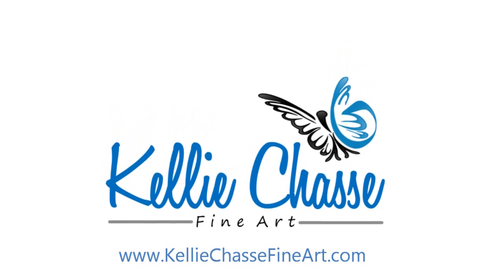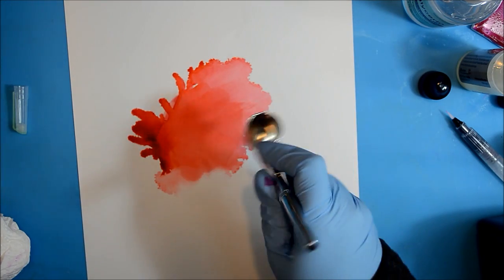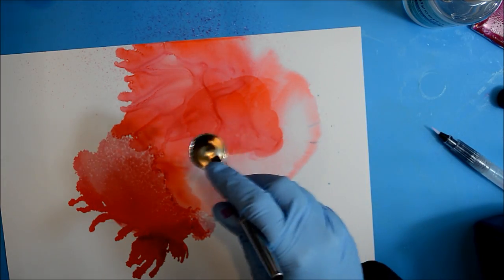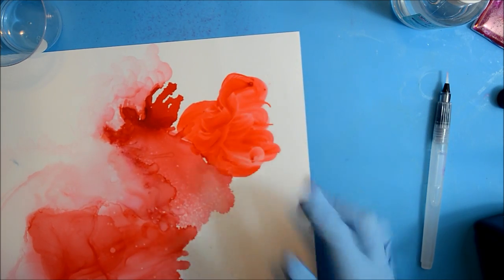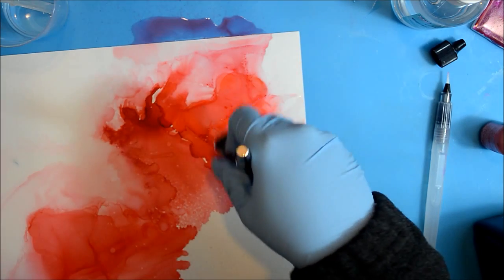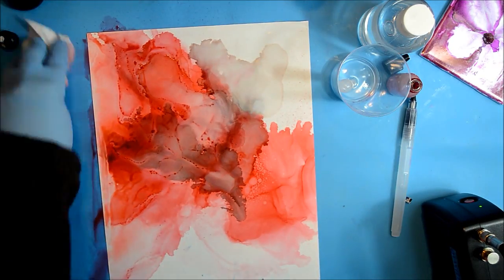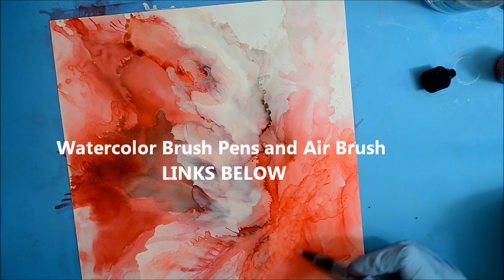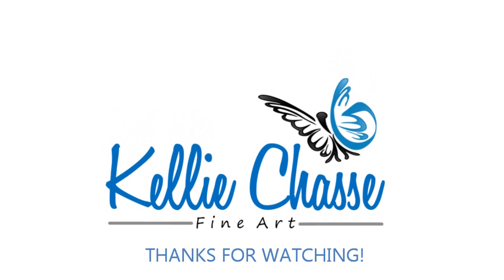Alcohol Ink Blending Solution vs. Alcohol vs. Home Made Solution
Alcohol Ink Blending solutions vs homemade ✅Sign up for my email newsletter, art sales, new classes, and LIVE painting sessions and more

Update: Recently heard Tim Holtz from Ranger Inks explain that blending solution has a little bit of resin in it which will help "Seal" the inks (especially ones with additives or minerals so they won't brush off) and gives it more of shine once it's dry compared to 91% alcohol.

❤️ Mini Air Brush
❤️ Yupo Paper
❤️ Pinata Alcohol Inks